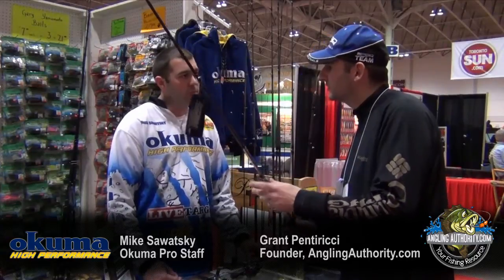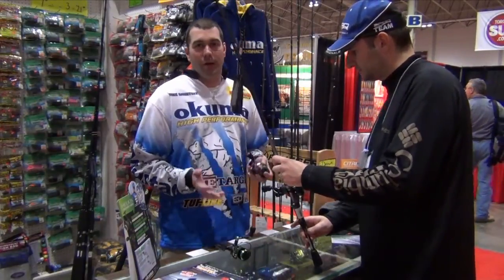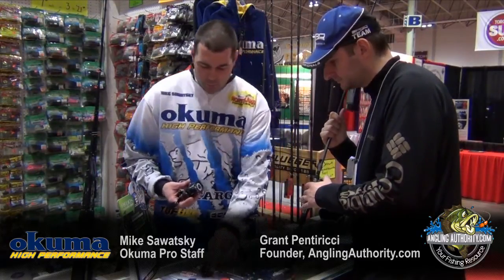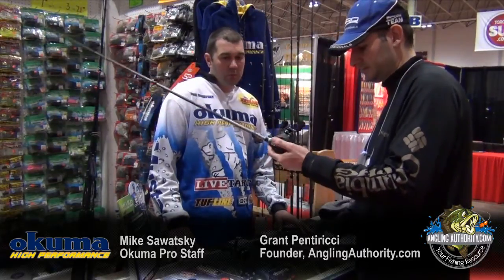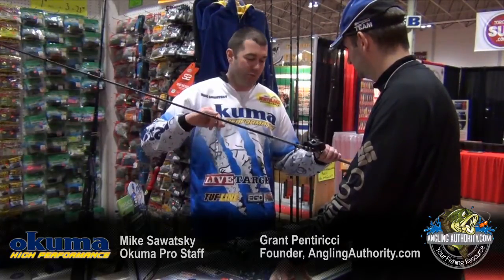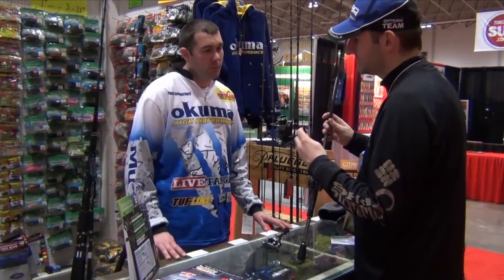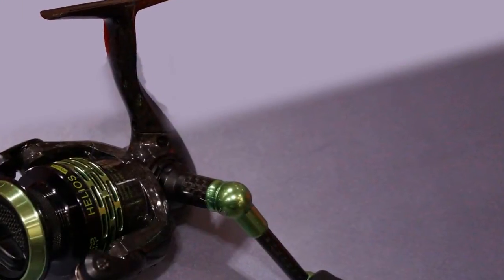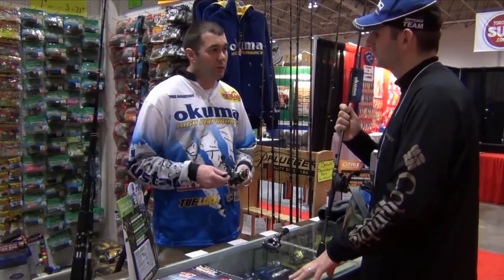Okuma Reels with Pro Staff, Mike Sawatsky - Baitcaster Line-Up for 2013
Mike Sawatsky, Okuma Pro Staff, discusses Okuma's 2013 line of Baticasters  with AnglingAuthority.com at the 2013 Toronto Sportsmen's Show. Mike outlines changes to the re-vamped Helios reel and details some of Okuma's offerings to anglers.